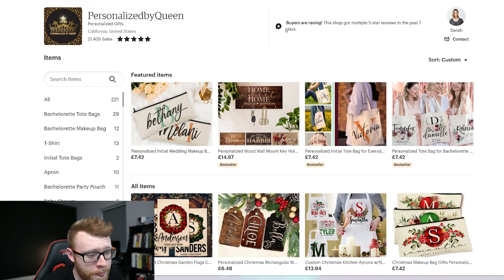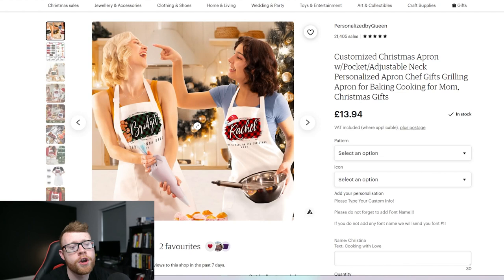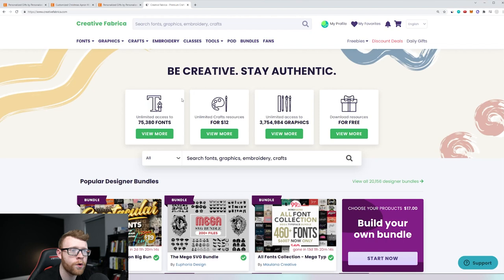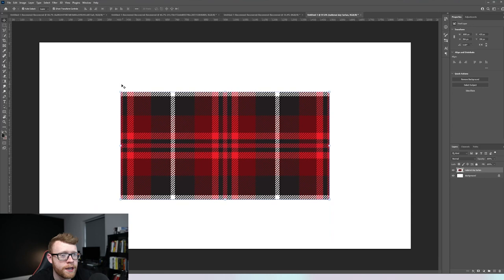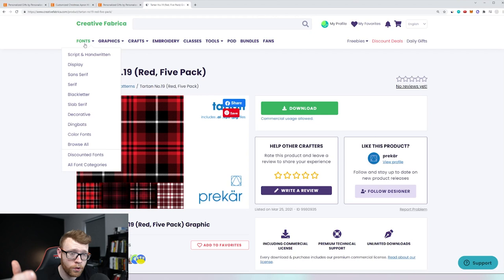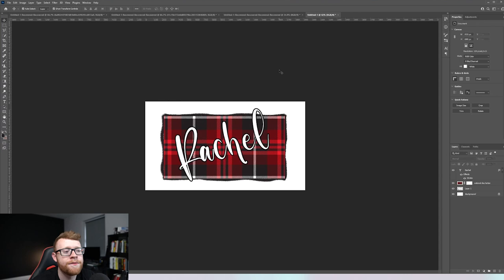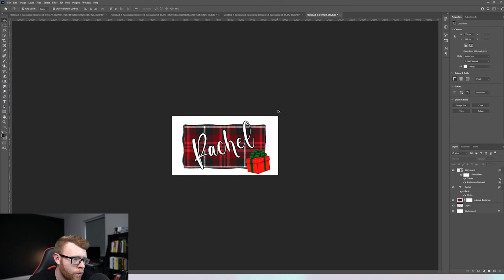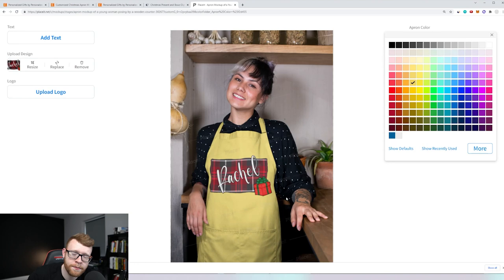$420K WITH SIMPLE PERSONALIZED DESIGNS ON ETSY